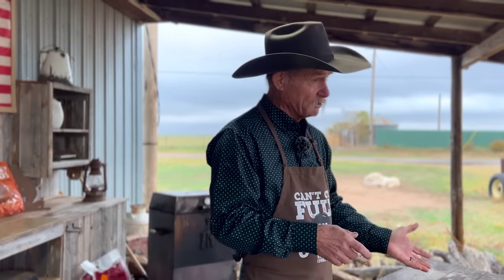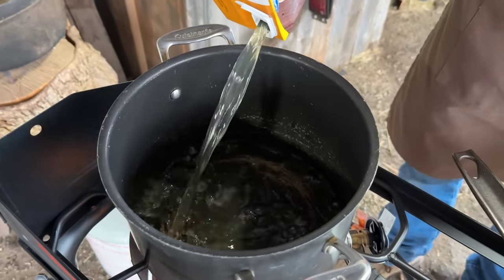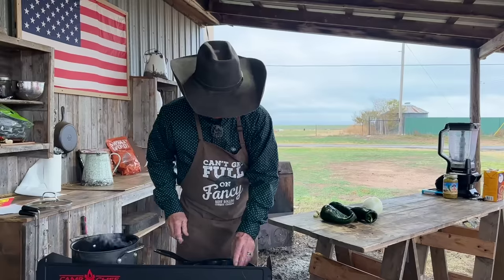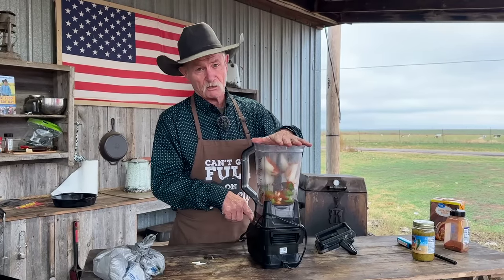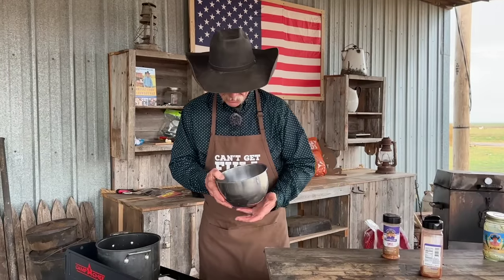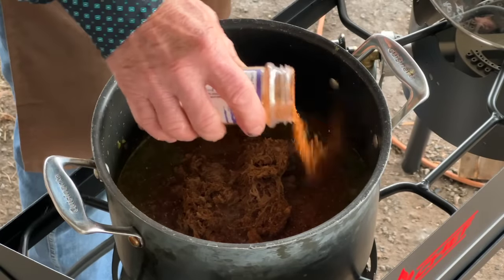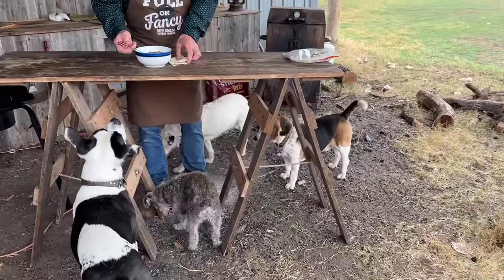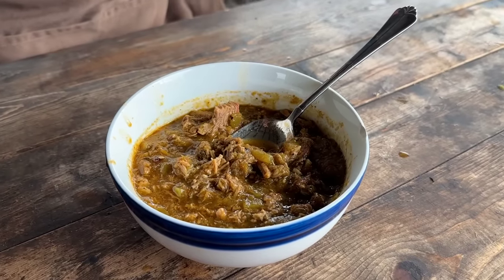A New Way to Enjoy Stew this Winter! Hearty Green Chile Pork Stew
Printable recipe below! A truly nostalgic dessert- these easy fried fruit pies should make you holiday meal list.

Used in this video:
Propane Camp Stove

Rode wireless Go 2 mic